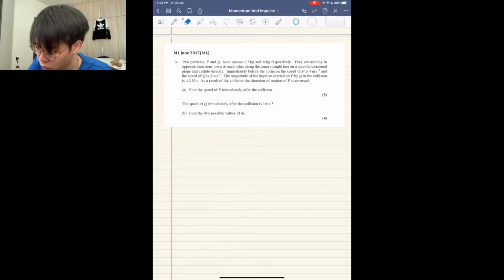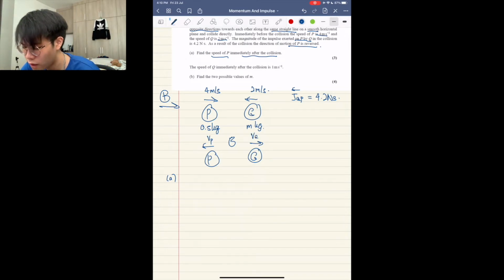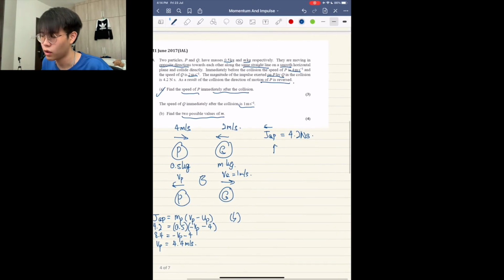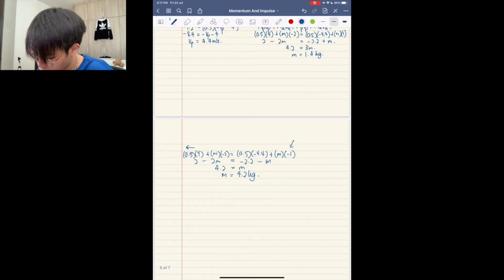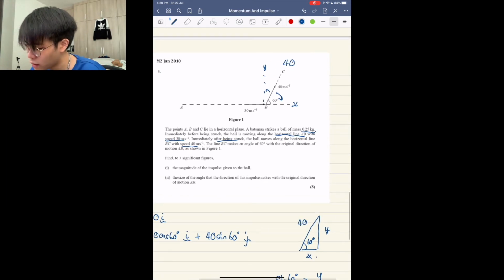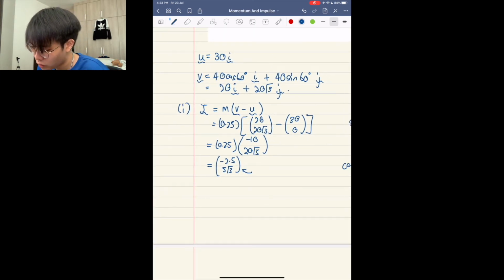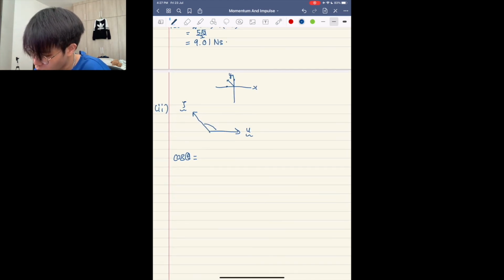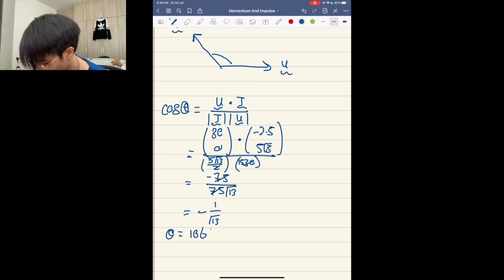Momentum and impulse questions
Hi guys, welcome to my journal.This video is about some questions in momentum and impulse and I hope you understand my explanation.
Thanks!!